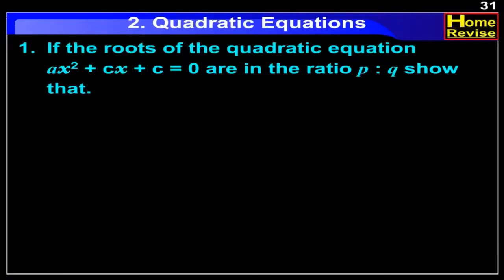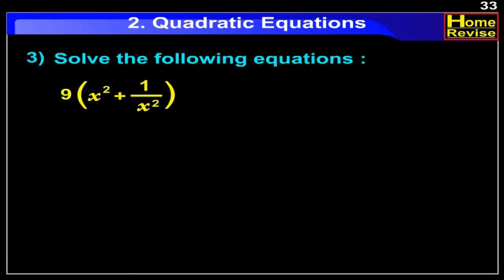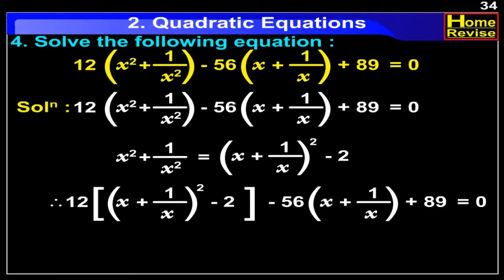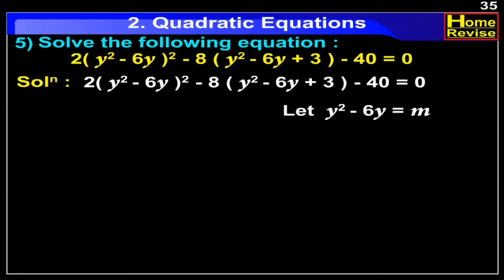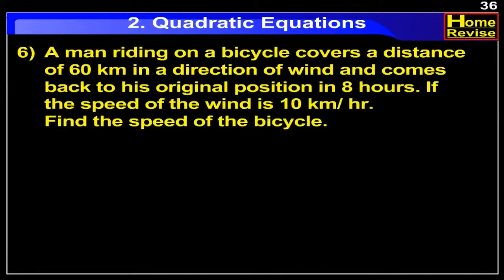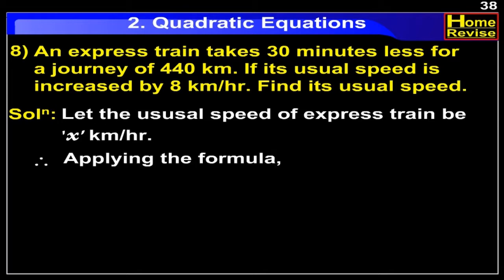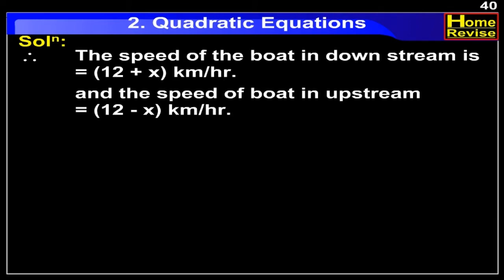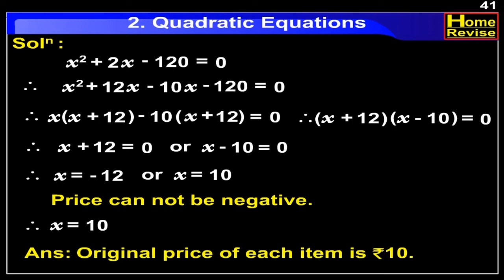Quadratic Equations (वर्गसमीकरणे)